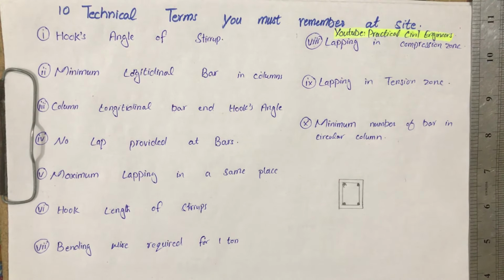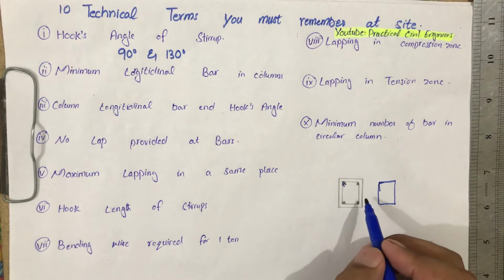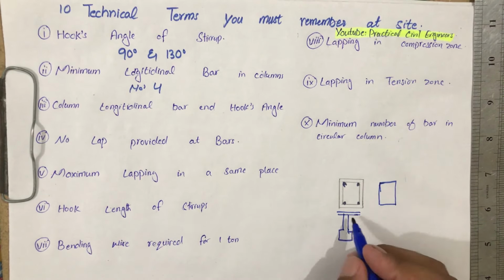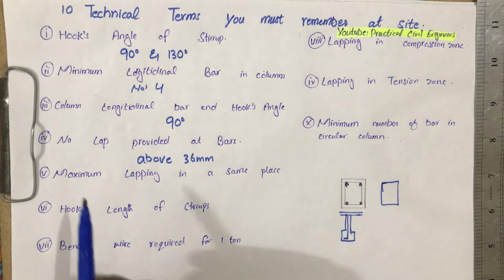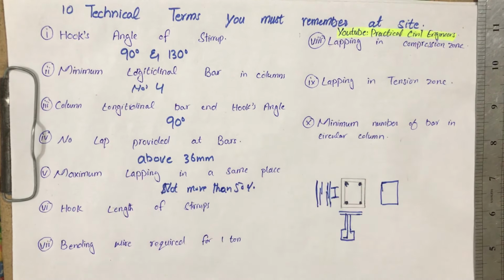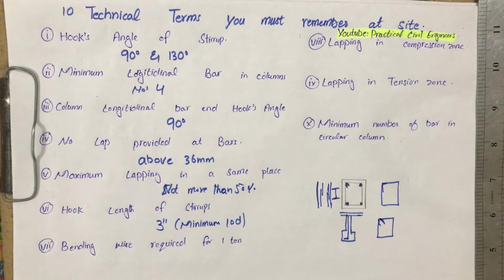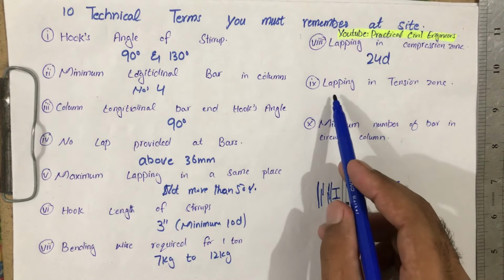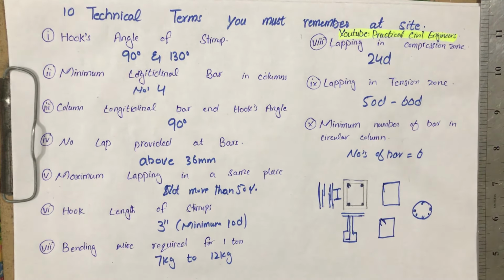10 Basic technical terms to designing a structure | Must remember at site | Practical Civil Engineer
10 Basic technical terms to designing a structure | Must remember at site | Practical Civil Engineers.
You will find out the basic knowledge for site that every engineer or supervisor must remembers these basic terms

How to calculate the length of steel in a triangular slab